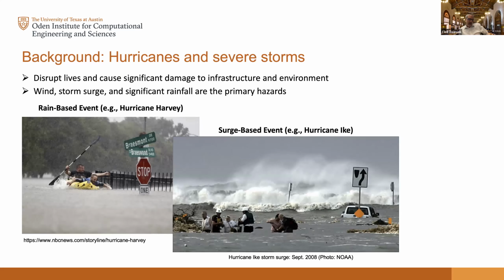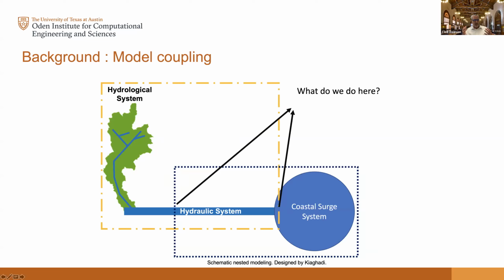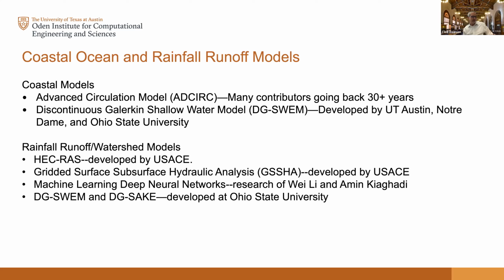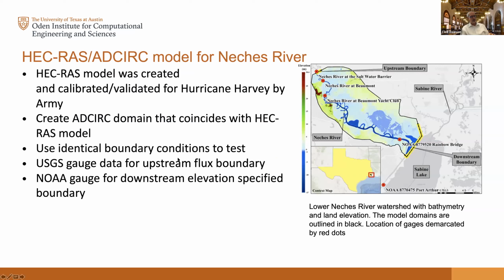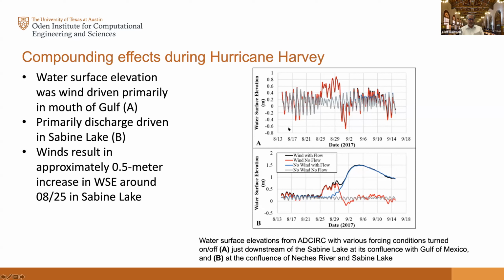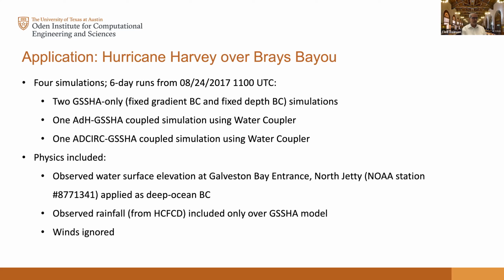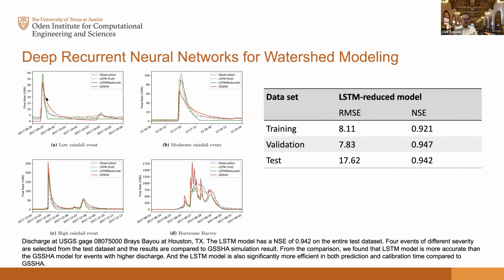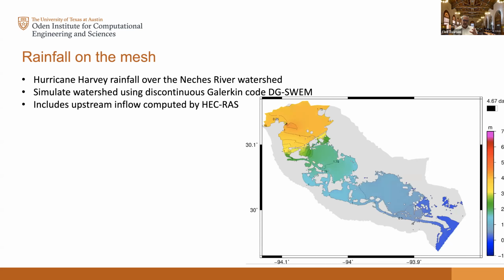Modeling of Compound Flooding in Coastal Environments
SIAM Geosciences Webinar Series
Title: Modeling of Compound Flooding in Coastal Environments
Date and Time: Thursday, April 7, 2022, 12:00pm Eastern time zone
Speaker: Clint Dawson, University of Texas Austin

Abstract: Compound flooding is flooding due to two or more events occurring simultaneously or in close succession. An example in this talk will be flooding due to combined rainfall and storm surge. This type of flooding can occur during hurricanes where there is both significant storm surge and rainfall over the same area. A recent example is Hurricane Florence, which struck the North Carolina coast in 2018.
Rainfall and storm surge models typically operate at different scales spatially and temporally. They have also typically been developed in isolation by separate groups of researchers. Only in recent years have attempts to couple these models been investigated. We will discuss the basic challenges of compound flooding, discuss recent model developments, and give examples pertaining to the Texas coast.